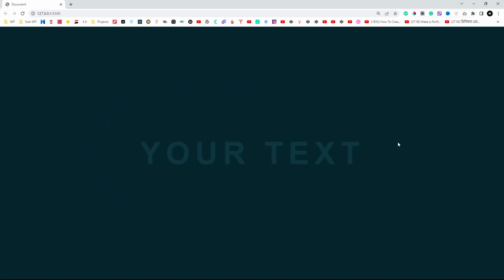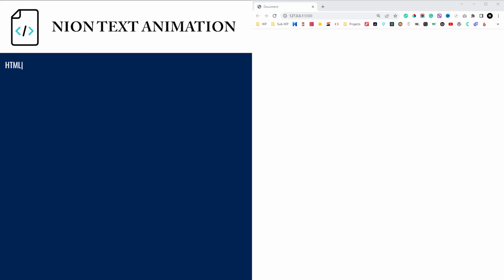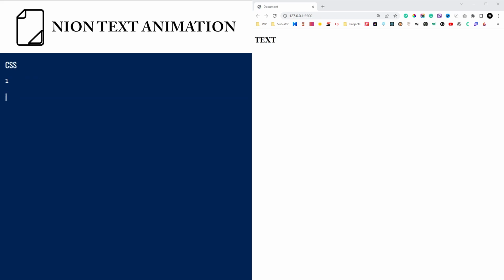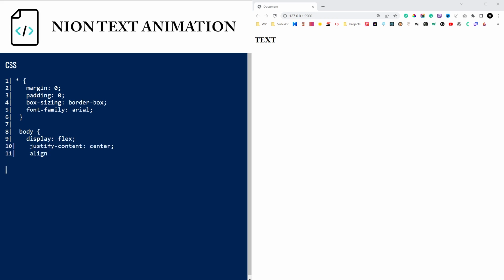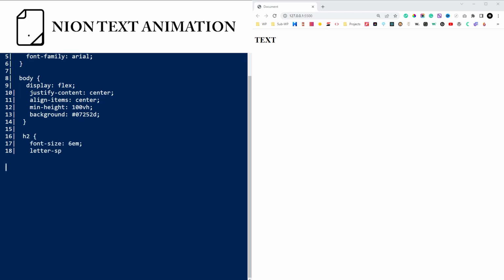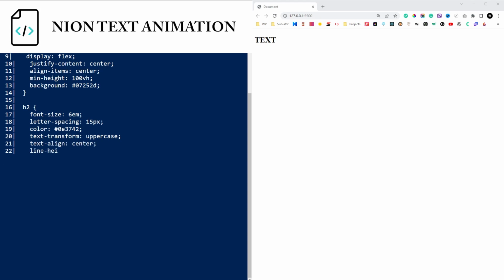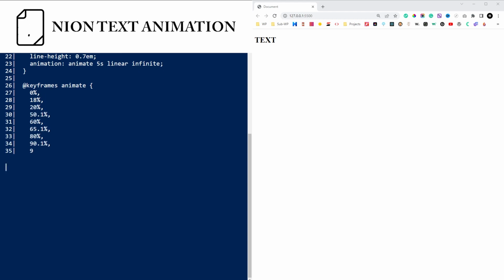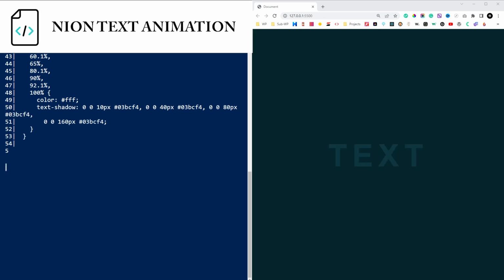Creating a Stunning Neon Text Animation with CSS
In this tutorial, we'll be using keyframes to create a stunning neon text animation with CSS. You'll learn how to use CSS transitions and transformations, along with keyframes, to give your text a glowing, neon effect that will make it stand out on any website or social media platform. Whether you're a beginner or an experienced web developer, this video will show you how to use CSS keyframes to add some flair to your text and create professional, eye-catching animation. So let's get started and create some neon magic!